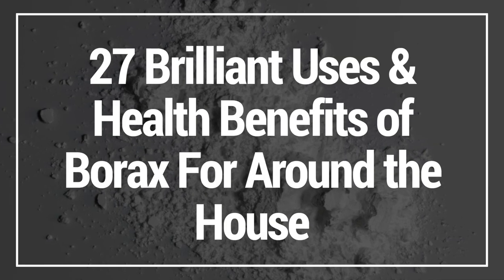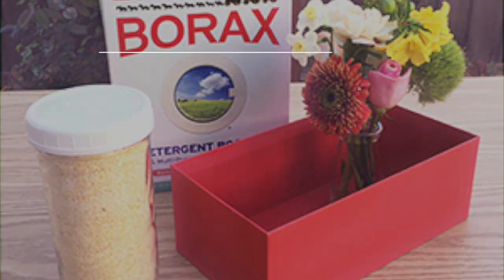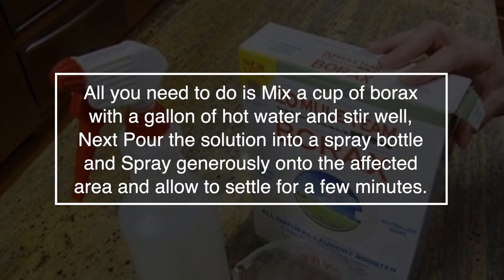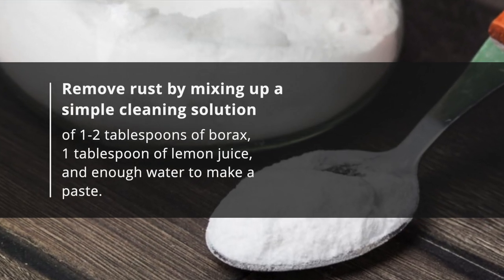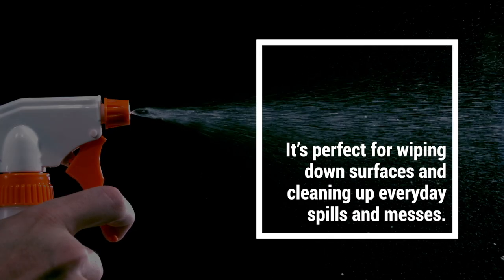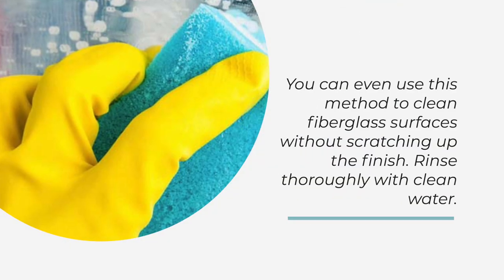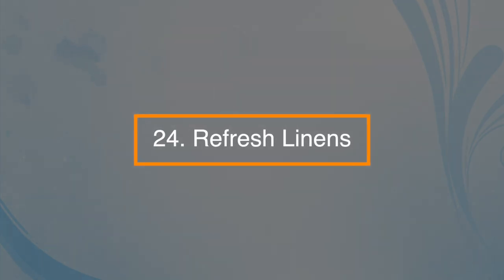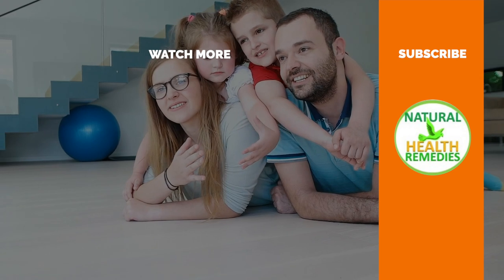27 Brilliant Uses & Health Benefits of Borax For Around the House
27 Brilliant Uses & Health Benefits of Borax For Around the House
Borax is a naturally occurring mineral that is primarily mined from evaporated lakes in California and Turkey.
Borax is used in many different commercial applications, including as an ingredient in household cleaning products, as a buffer in chemical laboratories, to help extract gold in mining operations, and as a component of glass and ceramics.
Borax is not classifiable as a human carcinogen. However, like many other household substances, borax can have a mildly irritating effect on skin. It can also be toxic to adults if ingested in large amounts, and potentially fatal to children if ingested in small amounts.
So in summary, borax is perfectly safe as long as you plan to handle it with the same care that you would use with any other household cleaning product (including keeping it away from children, using it in a well-ventilated space, wearing gloves, etc.)
Lets look at the 27 Brilliant Household Uses For Borax

1. Preserve Flowers
You can use borax to preserve many varieties of fresh-cut flowers. Using borax helps removes moisture from the blossoms and leaves to help prevent wilting while they dry. To use it, just mix one part borax with two parts cornmeal, and sprinkle the mixture into the bottom of a box. Place your flower(s) in the box, then sprinkle more of the borax and cornmeal mixture over the top. Cover the box and let it sit for about two weeks until the flowers are dry.
2. Clean Your Carpets
Boost the cleaning power of your carpet cleaning machine by adding a 1/2 cup of borax per gallon of water to the reservoir.
3. Dissolve Sticky Messes
Get rid of sticky, gooey, and gummy adhesive residue with a mixture of two parts borax and 1 part water. Rub the mixture onto the mess until the adhesive dissolves, then rinse clean.

4. Feed Fruit Trees
Sprinkle a cup of borax around a full-sized apple tree (or a couple of tablespoons around a young tree) every 3-4 years. This adds the trace mineral boron to the soil, which fruit trees need for good cell wall growth and for fruit and seed development

5. Deter Pests
Keep roaches, water bugs, and ants away by sprinkling equal parts borax and sugar anywhere you suspect they may be entering your home.

6. kill Mold
Borax is a great to kill mold in the home.  All you need to do is Mix a cup of borax with a gallon of hot water and stir well,  Next Pour the solution into a spray bottle and Spray generously onto the affected area and allow to settle for a few minutes.
Use a scrubber or toothbrush to tackle both lightly and heavily effected areas, and ensure all the mould is physically removed
Wipe away the excess mould
Don’t rinse the borax away, as it will continue disinfecting the area
Allow the area to naturally dry and repeat if necessary

7. Kill Weeds
Use a sprinkle of borax to kill weeds that come up through the cracks in your walkways. (That’s why borax should be kept away from most plants, because it makes a rather effective herbicide!)

8. Clean Cookware
The gentle cleaning effect of borax is perfect for use on porcelain and aluminum cookware. Sprinkle onto pots and pans and rub with a damp dishcloth to clean, then rinse thoroughly.

9. Clean Car Upholstery
Another homemade cleaning solution that benefits from borax is my homemade car upholstery cleaner. It’s the most affordable way I’ve found to remove dirt and grime from your car’s floor mats and upholstery!

10. Freshen Up Your Fridge
Mix up a cleaning solution of 1 quart warm water and 1 tablespoon borax, and use it to clean spills and grime inside your refrigerator. Not only will it clean your fridge, but it will deodorize it and leave it smelling much fresher!

11. Remove Rust
Remove rust by mixing up a simple cleaning solution of 1-2 tablespoons of borax, 1 tablespoon of lemon juice, and enough water to make a paste. Apply the paste with a sponge or scrubber to your rusted items, and scrub until the rust is gone. (Be sure to rinse and dry the item thoroughly afterward.)